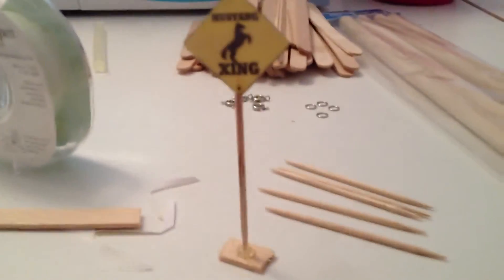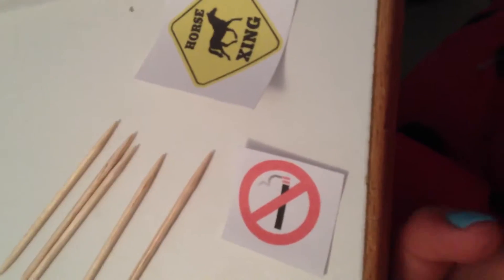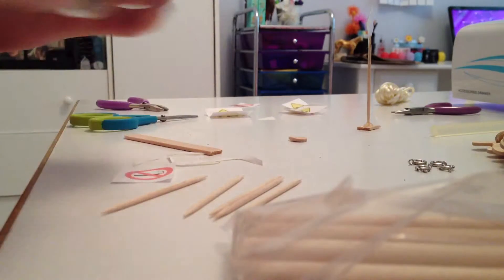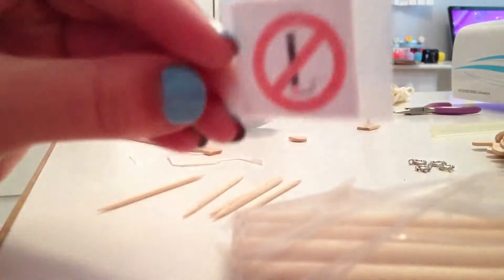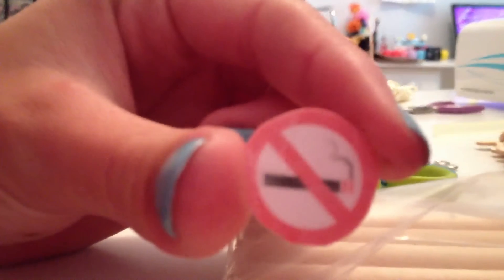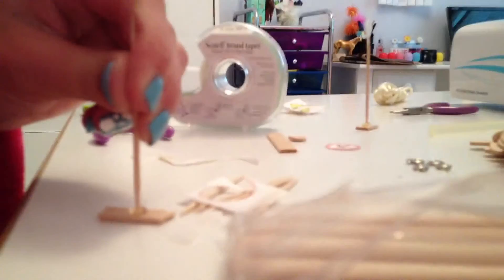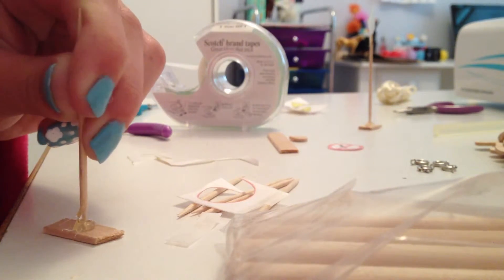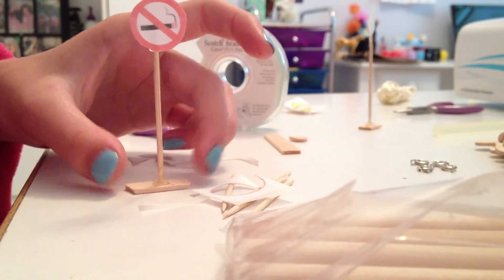How to make a Breyer stable sign!